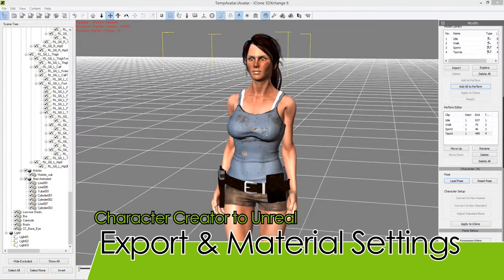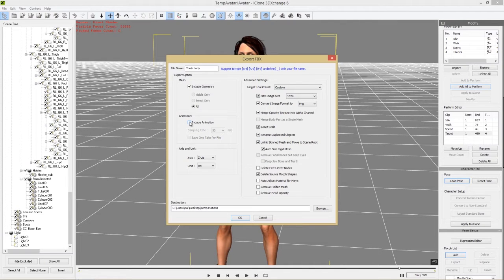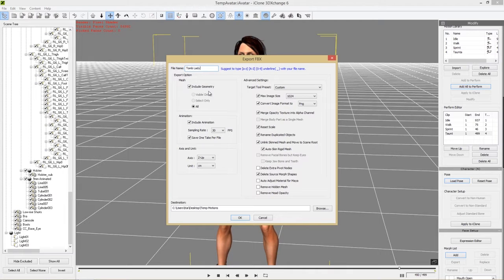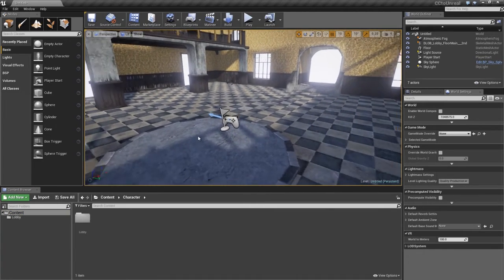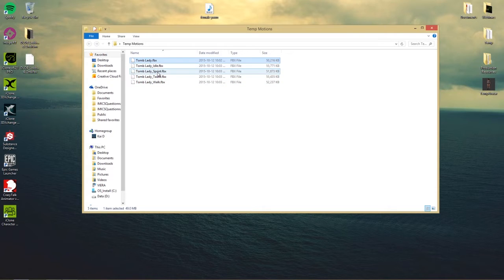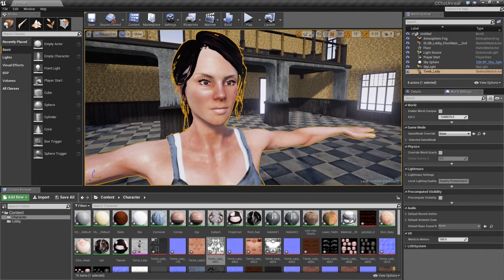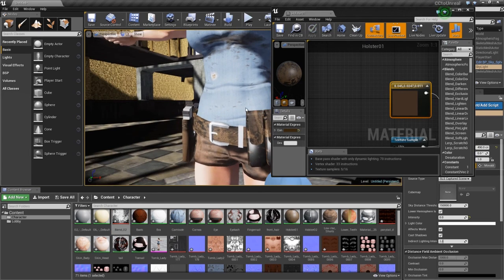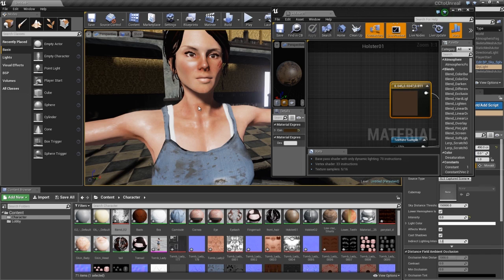Character Creator to Unreal Part 4: Export & Material Settings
Relevant Unreal Tutorial

Character Creator is an incredibly powerful and versatile tool that allows you to create an unlimited variety of game characters for your Unreal game project.  This 5-part tutorial series starts off by creating a character from scratch in Character Creator, then proceeds to show you how to animate both the face and body in iClone.  From there, you'll learn about the correct import/export settings for getting your character and game motions into Unreal.  Finally, the last tutorial tackles the task of getting your character to move around in your game project and animate both body and face at the press of a button.

This tutorial is Part 4 of the series, and covers the various material settings that you can manipulate within your Unreal project to present the best results for Character Creator and other iClone character import.

0:23 FBX Export from 3DXchange
3:02 Mesh Import to Unreal
6:46 Adjusting Material Settings
12:11 Blending Textures